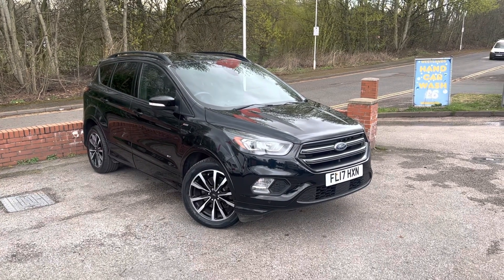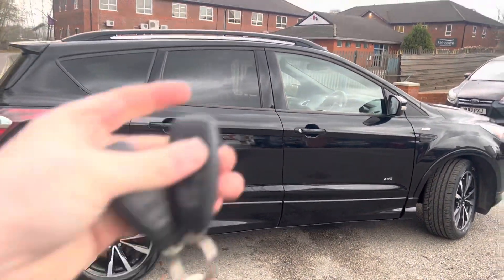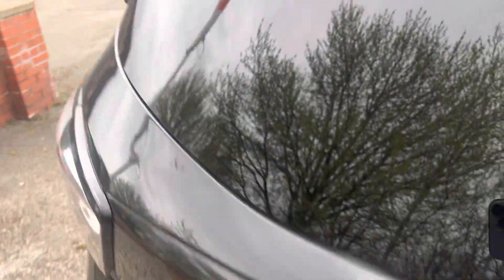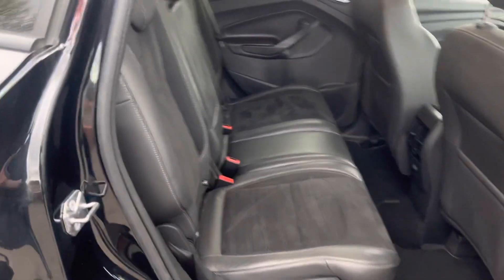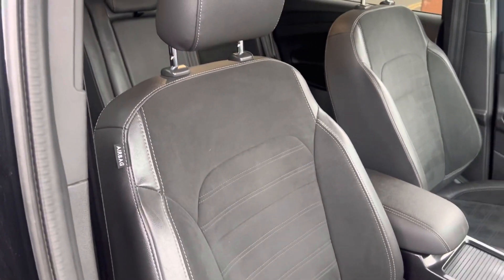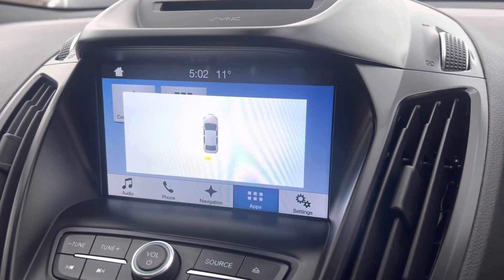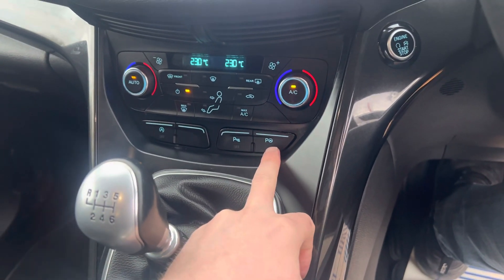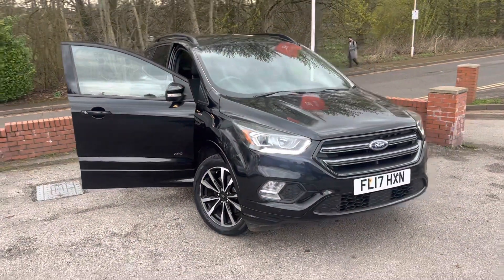Ford Kuga ST Line